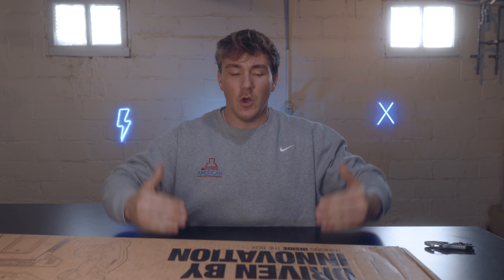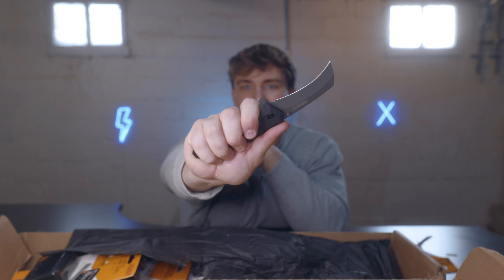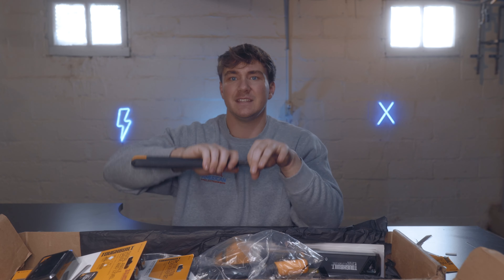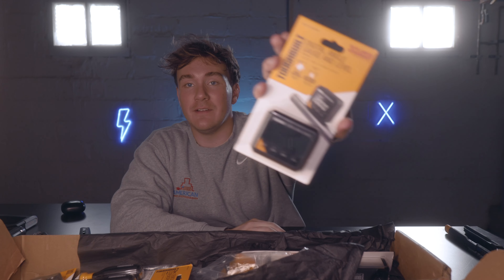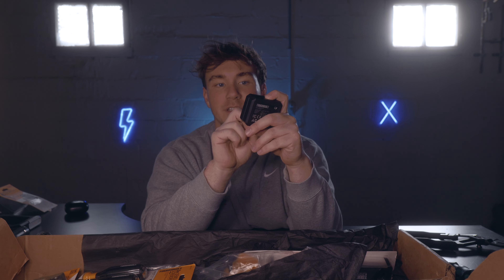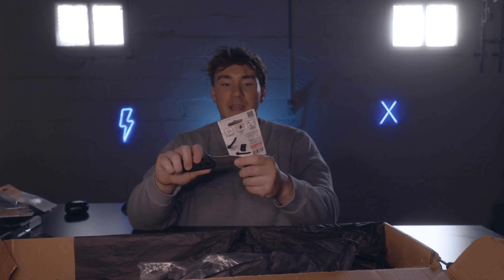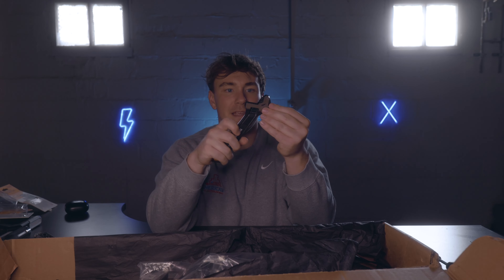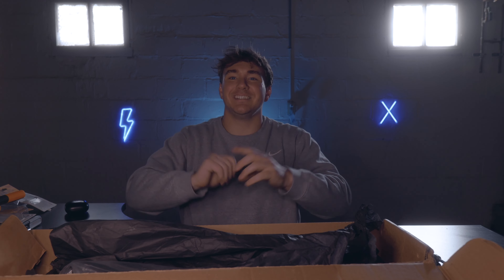New Tools From Toughbuilt You NEED To Have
This is a review of Tough Built Tools. We will show you the Toughbult hawkbill knife, ToughBuilt hammer, ToughBuilt demolition driver, ToughBuilt digital level, ToughBuilt 9” box level, and the ToughBuilt 360 degree pocket level. These tools are incredibly well built and you’ll see why!

9” box level

Digital level

Pocket level